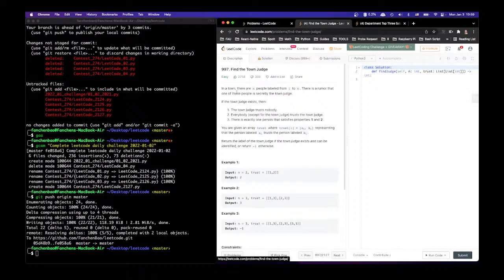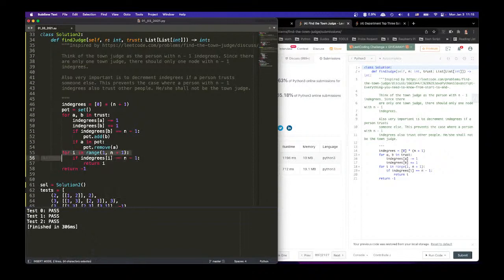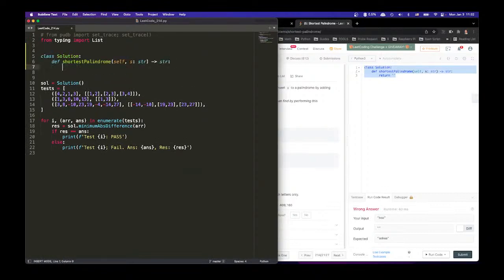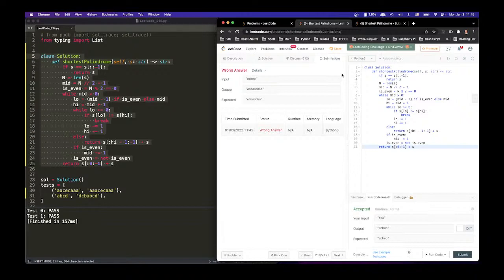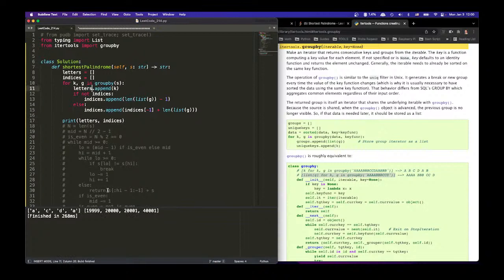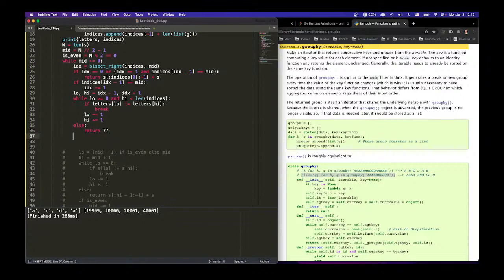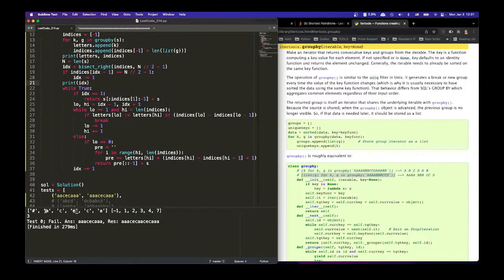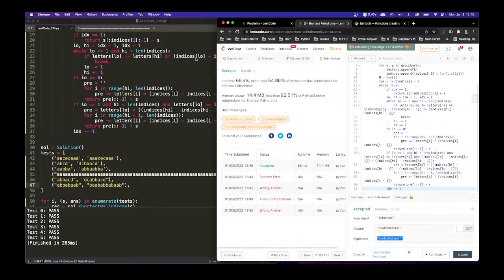2022-01-03 LeetCode 997 & 214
Ya que 997 es fácil, escogí 214 que es un problema duro. Tomé casi una hora y media para solucionar 214, pero valió la pena.